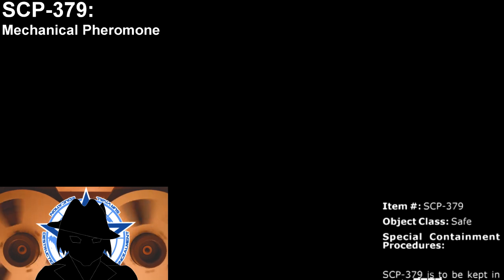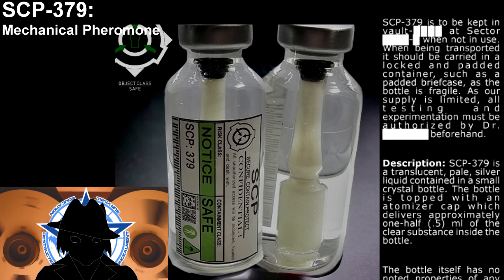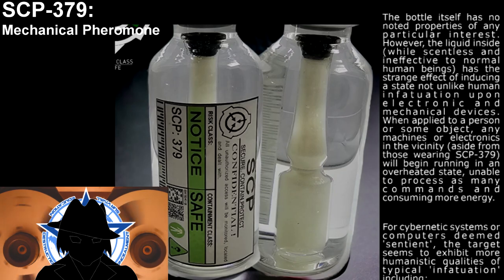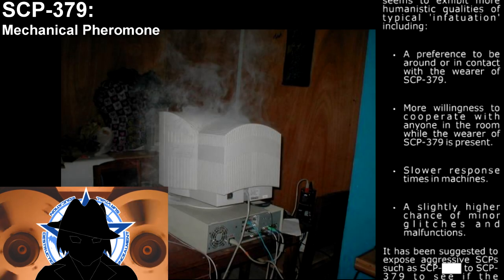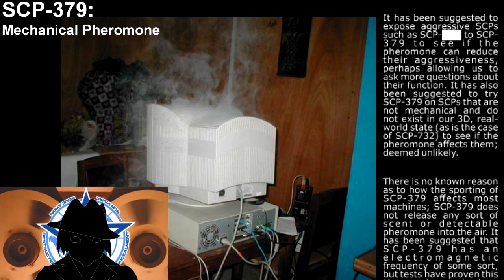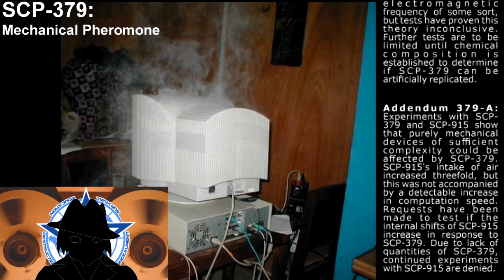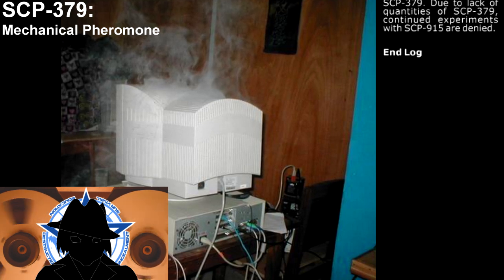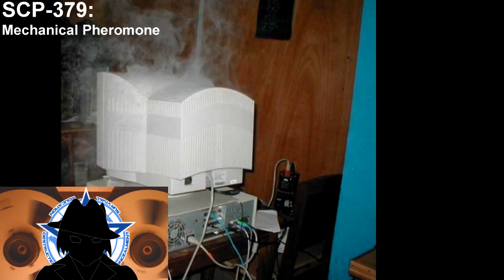SCP-379 | Mechanical Pheromone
An anomaly capable of affecting the mind of mechanical and electronic objects

MUSIC ATTRIBUTION